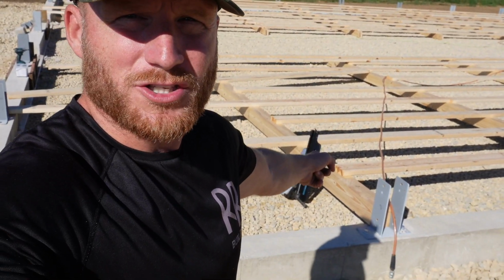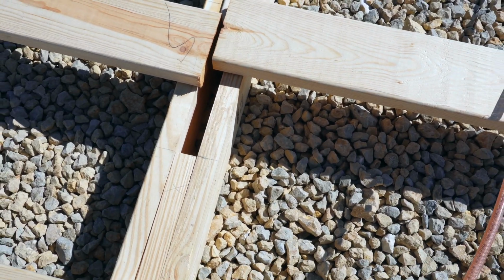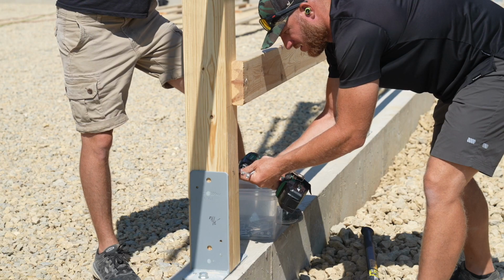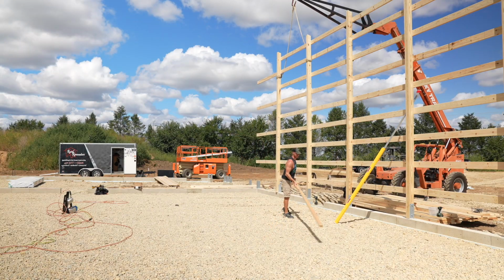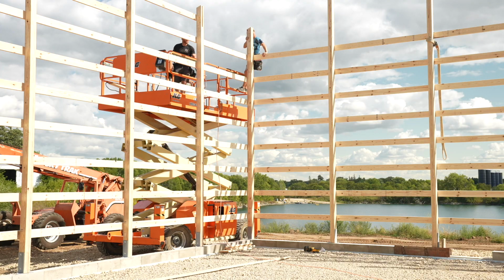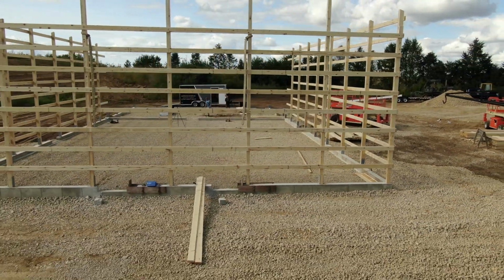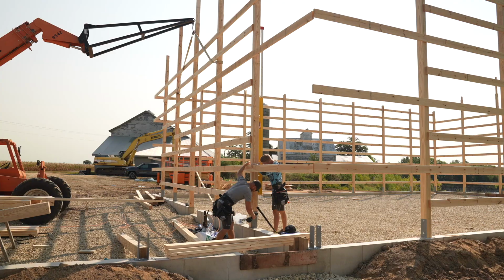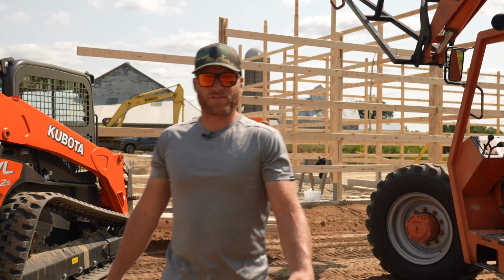Building a Barndominium Part 2: Standing Walls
Barndominium Building Plans

Part 2 of Building a Barndominium is all about building and standing walls!   Probably my favorite part of all builds is the framing stage, and unfortunately standing walls always goes by quick.   Having the right equipment truly does make the difference between a lot of manual work and an efficient jobsite.  The Kubota 95 CTL is capable of lifting basically anything on site, but it’s also nice when the telehandler shows up!

Help me support a non for profit called Kids Making It by purchasing a RR Buildings Hat!  $12 of every purchase goes straight to funding a program that helps disadvantaged kids learn valuable skills in the trades

Love tools?  I do, so I joined the board of directors over at tool locker!  The member perks are awesome!  Check it out here!

ISOtunes for hearing protection and to take calls or listen to music